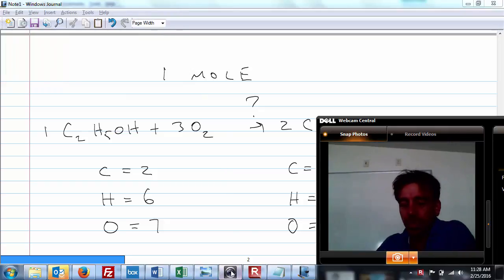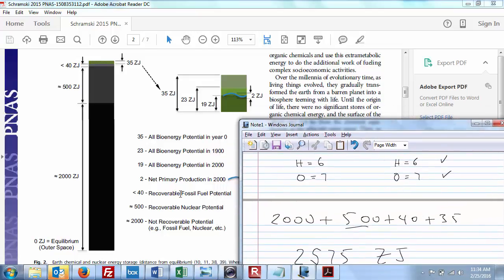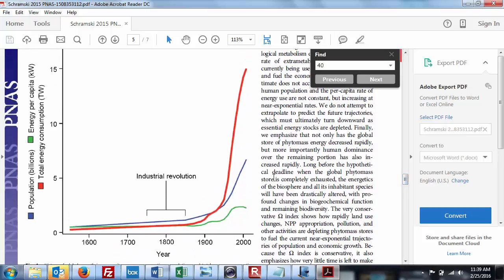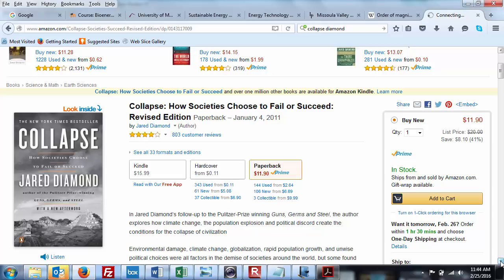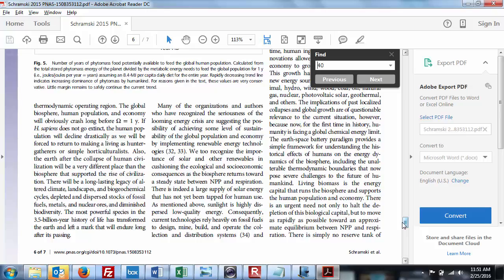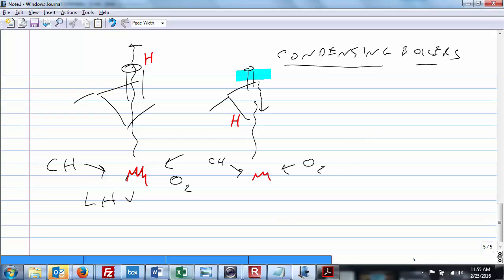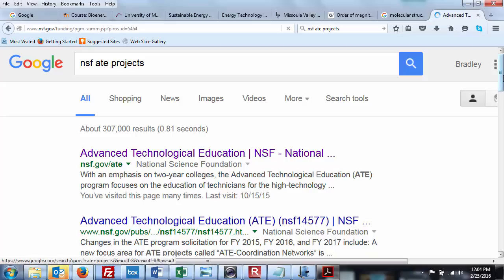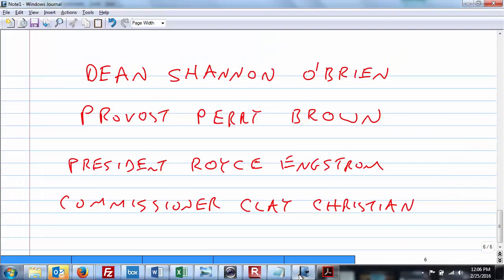NRGY_244_Lecture_05_02_Resource_Base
Resource Base